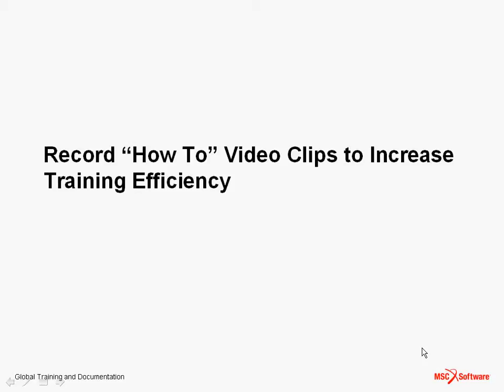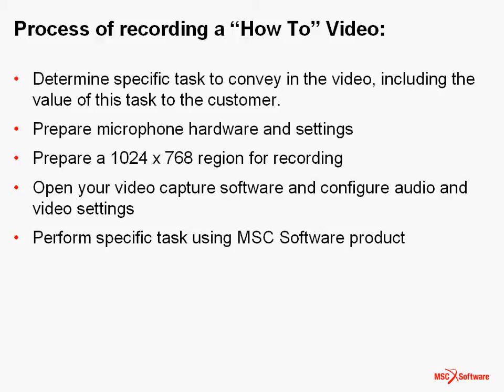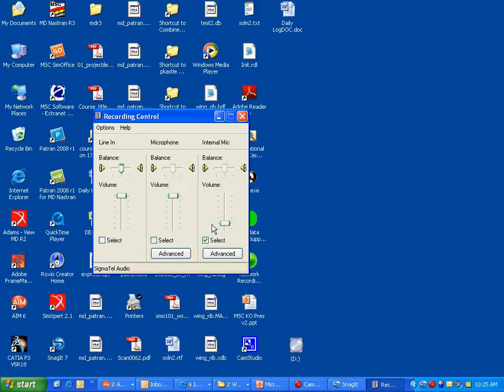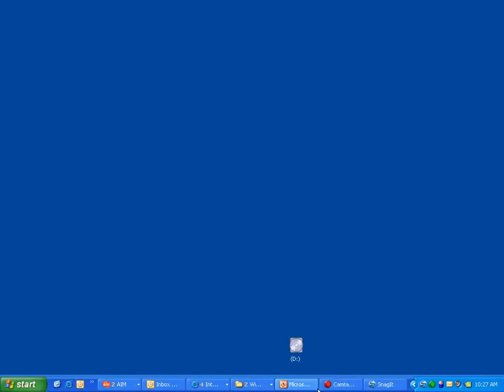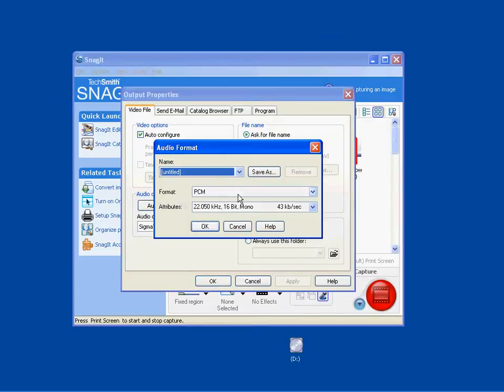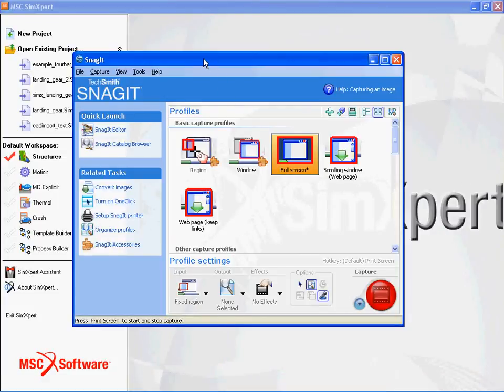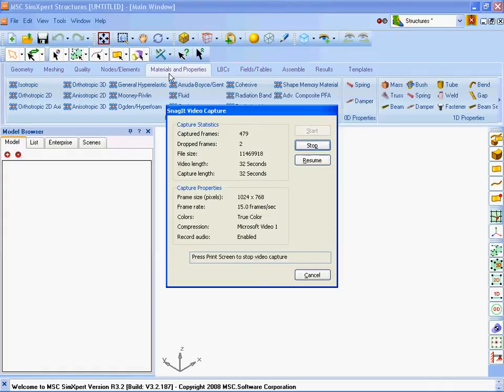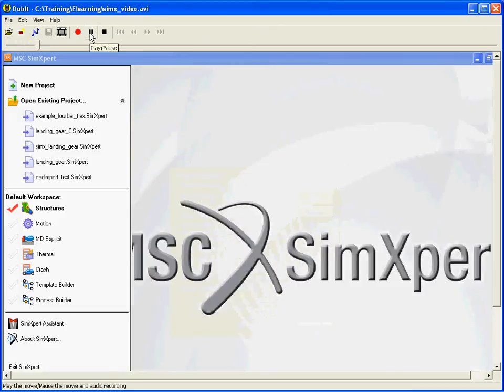How To Record A Video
This video describes some tips for recording screen captured video.  These videos can be used to enhance MSC training and Documentation material.